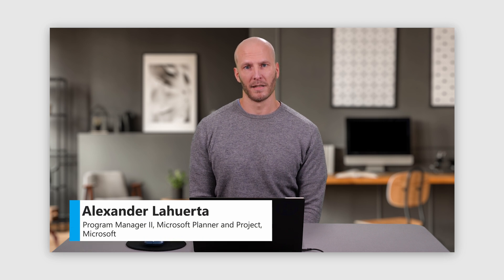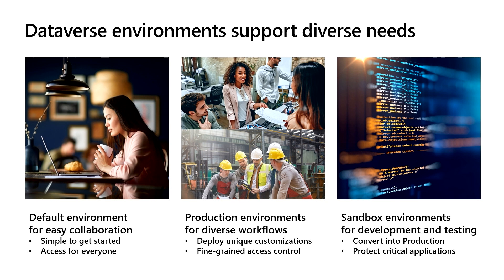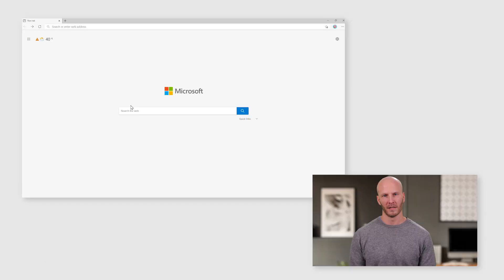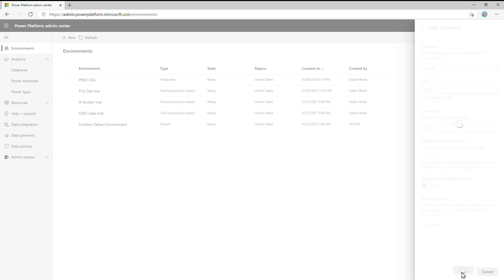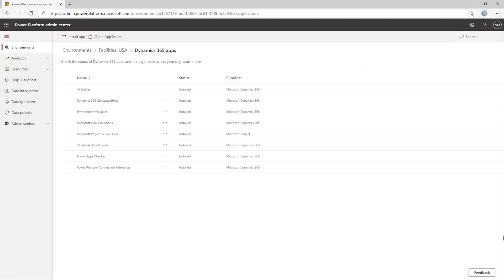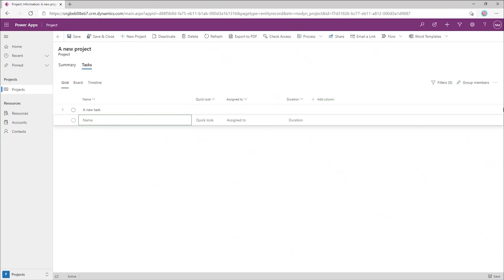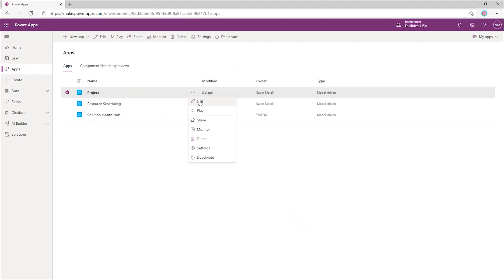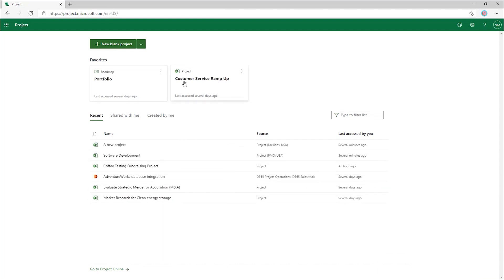Advanced deployment for Project for the web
Microsoft Project supports different audiences, unique security requirements, and separate regions by deploying Project to multiple environments with the Microsoft Dataverse.